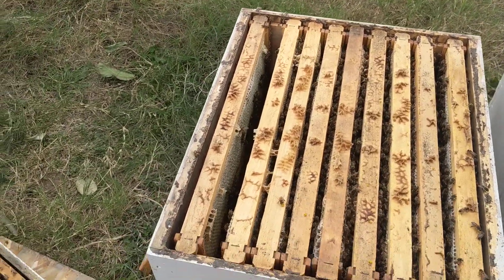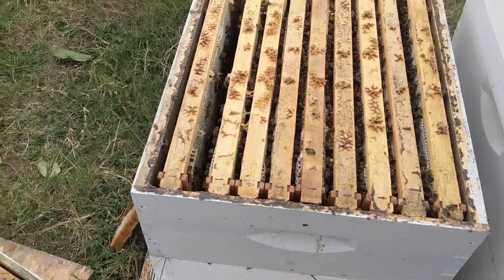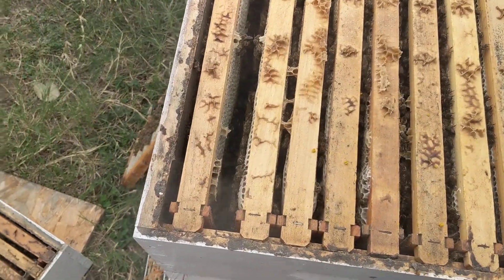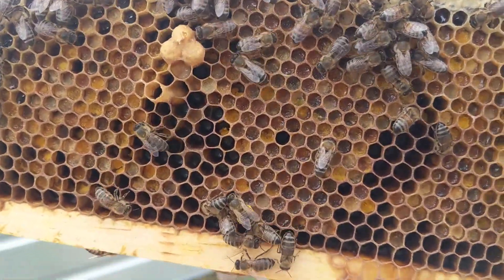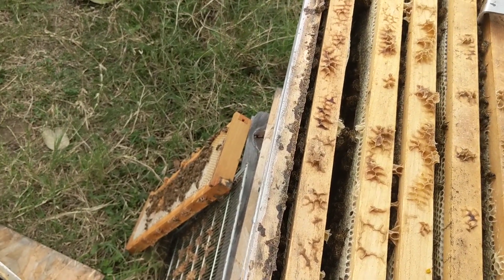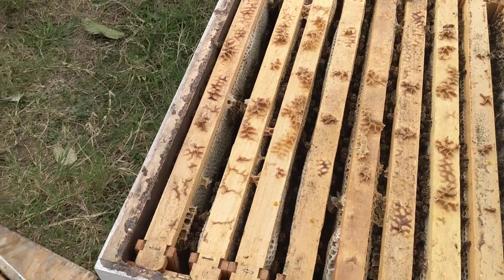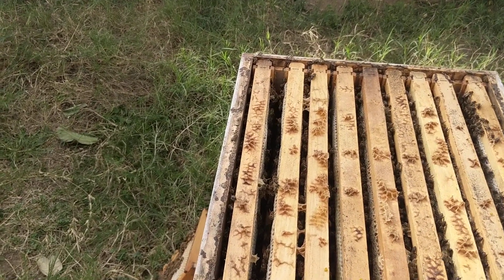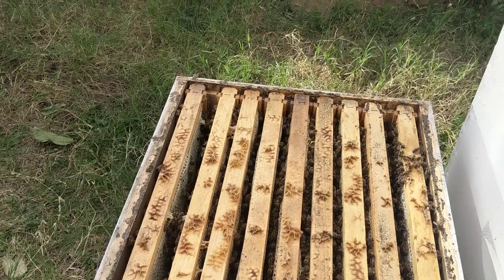Pollen/Honey Bound Bee Hive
It's the end of January here in Southern California and my hives are already getting packed with pollen and nectar! looks like it's time to make splits already!